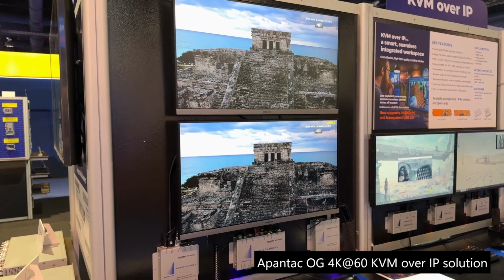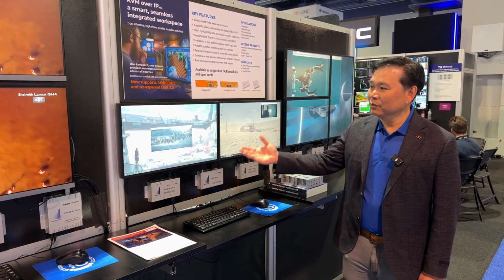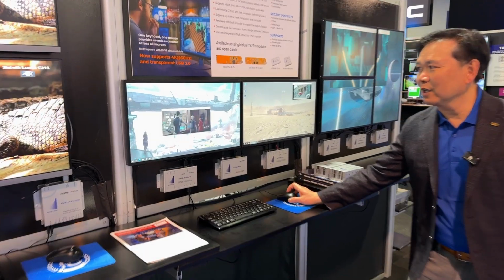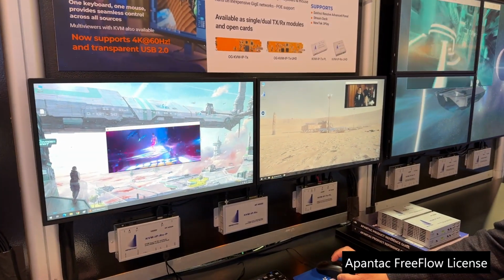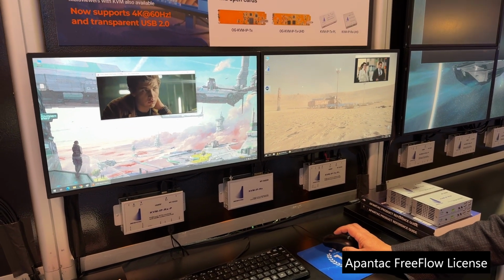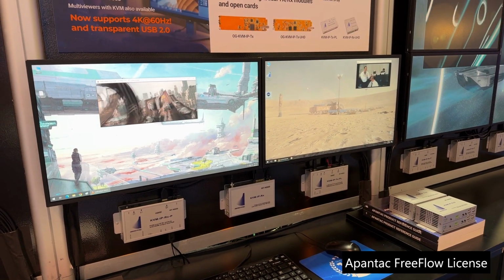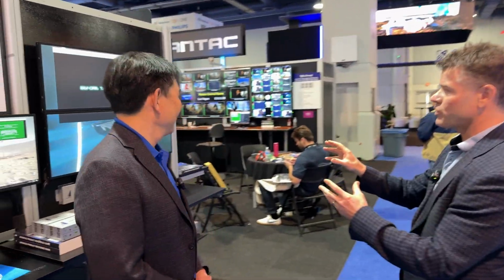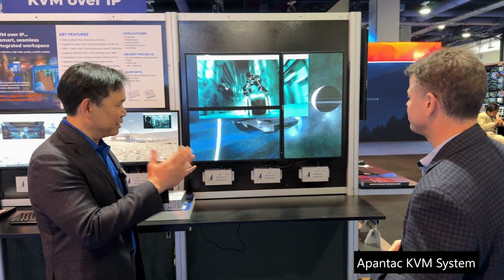Techtel at NAB Show 2025 with Apantac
More InnovationInAction as Mal Chandler checks out the latest from Apantac LLC at NAB2025! Incredible 4K@60 KVM over IP, seamless multi-OS control & monitor wall capabilities — all over 1Gbps!

This video is part of Techtel’s Innovation in Action series, filmed live at NAB Show 2025. Join us as we spotlight leading technology partners who are pushing the boundaries of broadcast, live production, and media technology. From next-gen workflows to product demos and real-world applications, this series brings the energy and insight of the show floor directly to you.